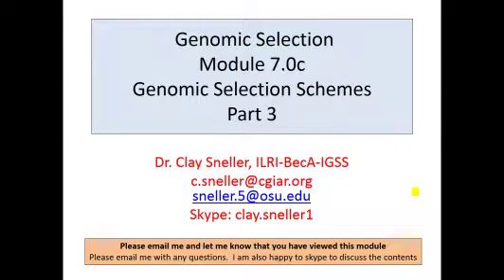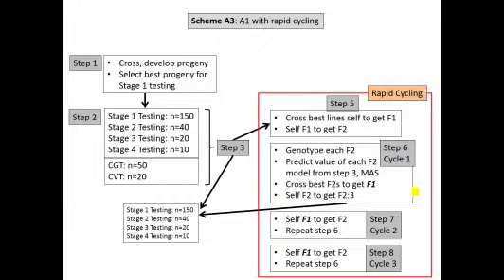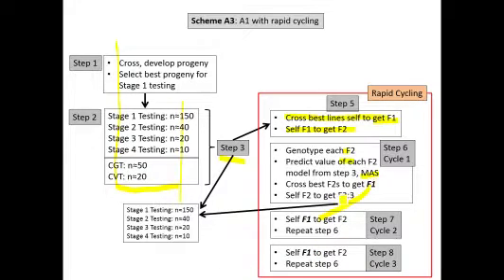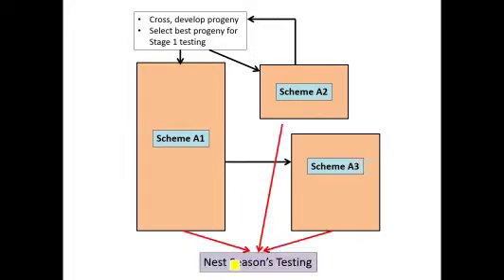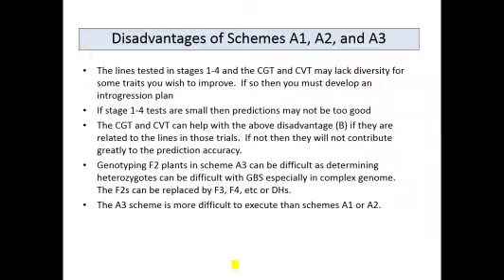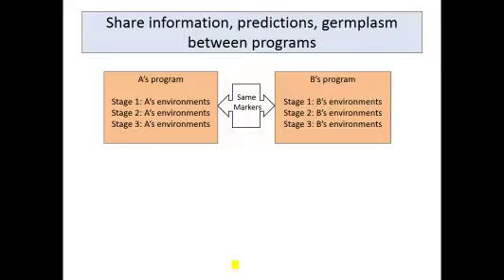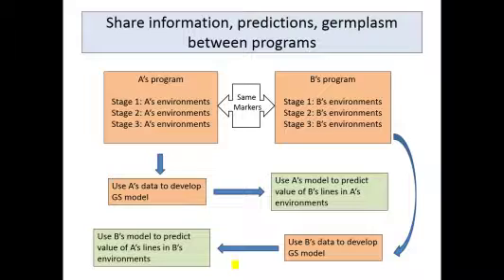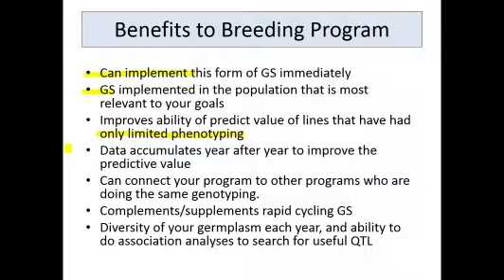Genomic Selection Module 7 0c Genomic Selection schemes Part 3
Part 7c in a series of eight training modules on Genomic Selection.